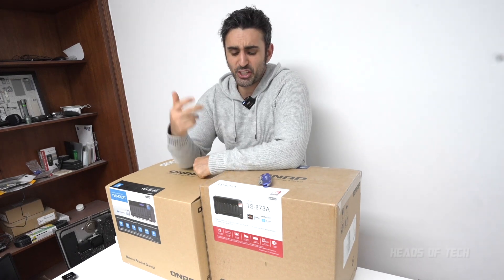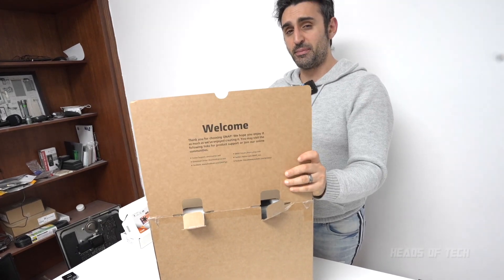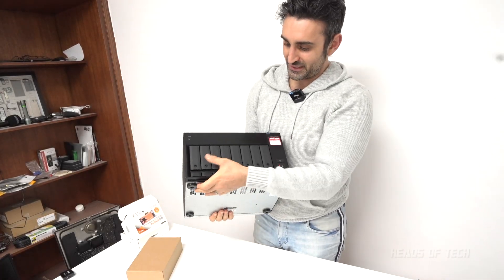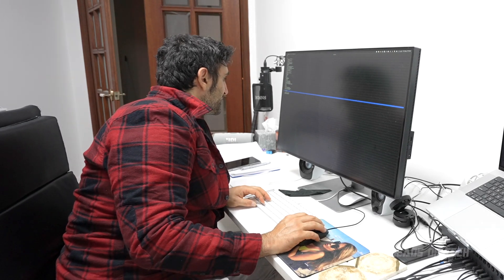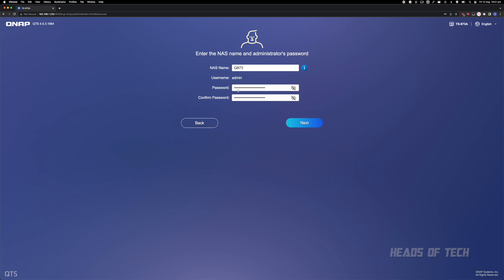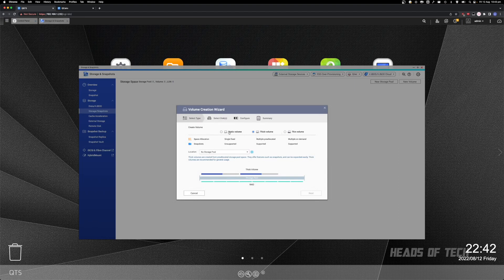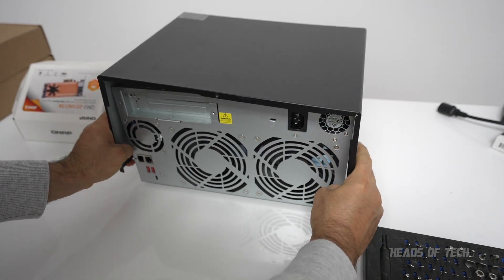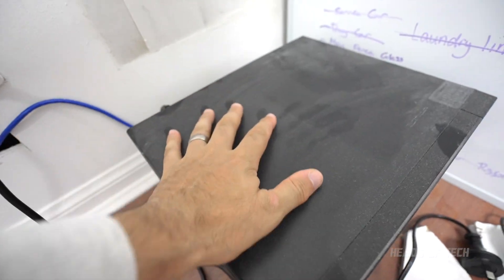QNAP TS-873A REVIEW - Is AMD Ryzen NAS Powerful Enough for 10GbE?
Today is the day we unplug and analyse our AMD QNAP NAS, the TS-873A. So prepare yourself for the uploading of everything to consider when buying this NAS.